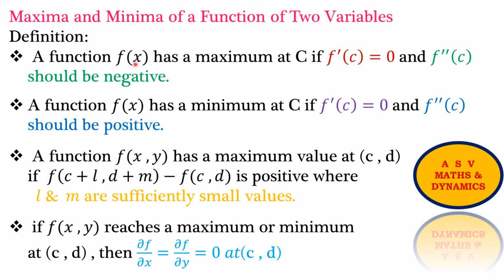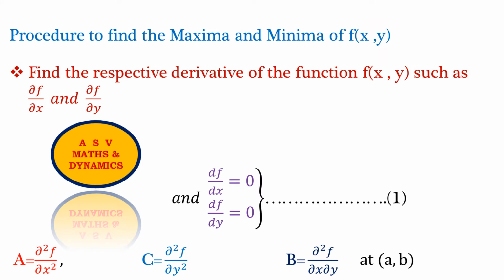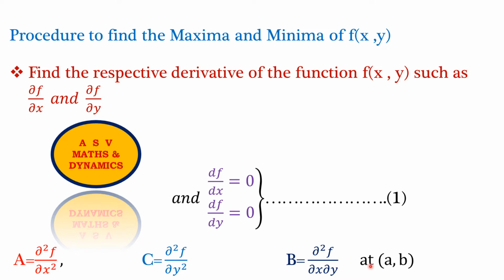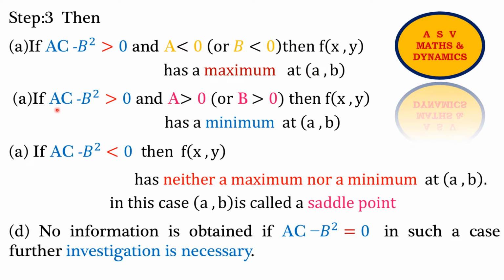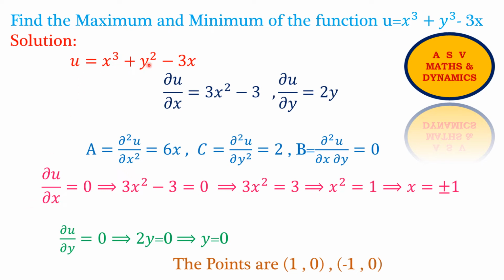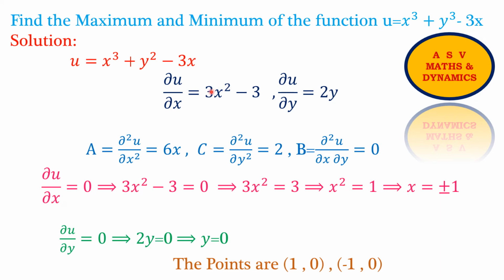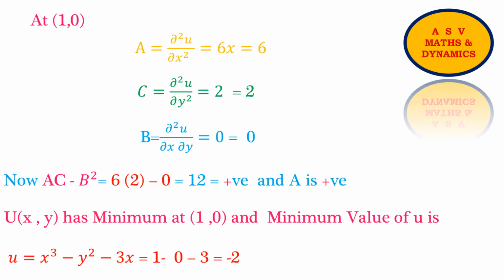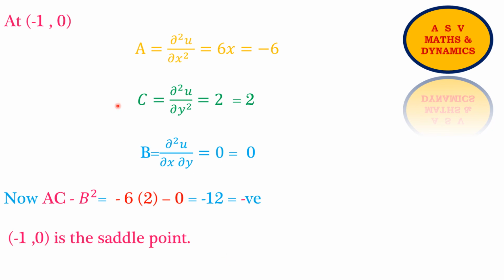MAXIMUM & MINIMUM// FOR THE TWO VARIABLE FUNCTION// IN TAMIL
FUNCTION IS U= X^3 + Y^2 - 3X